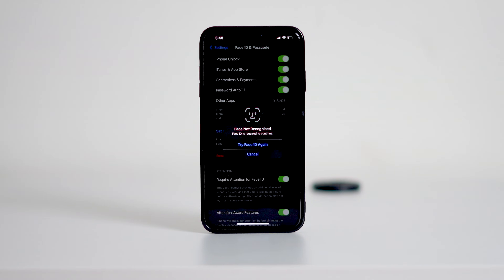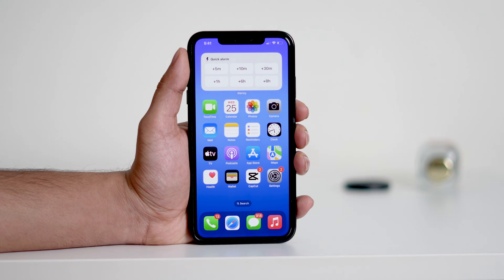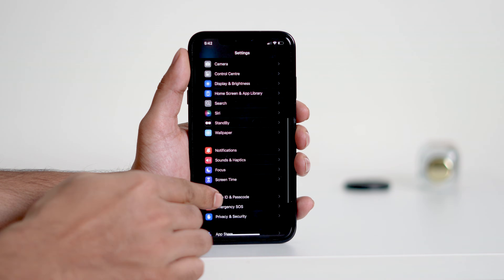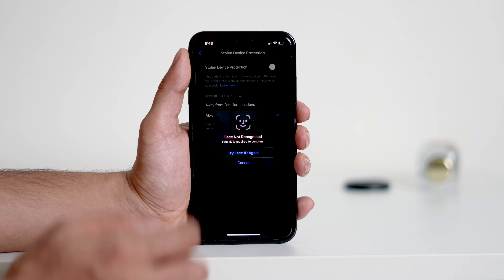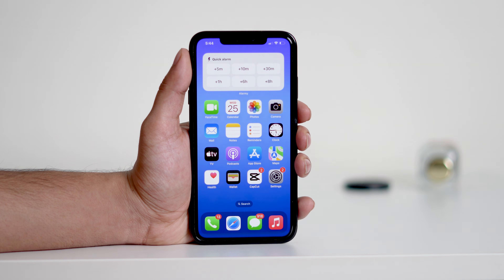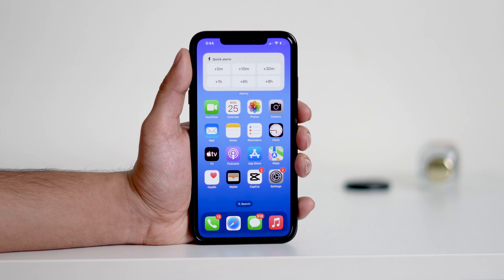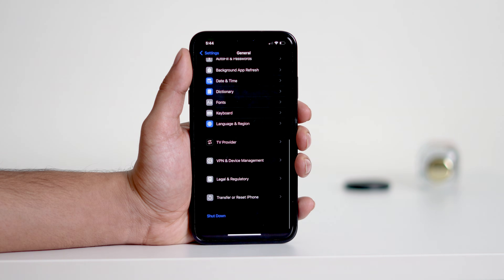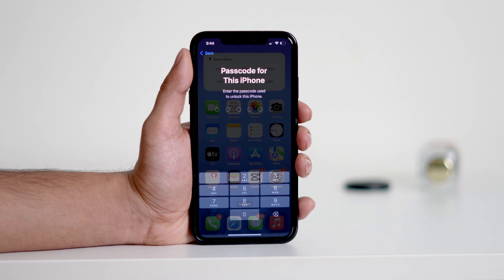How To Turn Off Stolen Device Protection On iPhone Without Face ID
Are you struggling to turn off Stolen Device Protection on your iPhone but can’t use Face ID? Don’t worry—this video will walk you through step-by-step solutions to disable this security feature and regain full control of your device.

iPhone X
iPhone XR
iPhone XS
iPhone XS Max
iPhone 11

how to disable stolen device protection without face id
turn off stolen device protection without face id
how to turn off stolen device protection on iphone without face id ios 18
stolen device protection turn off without face id